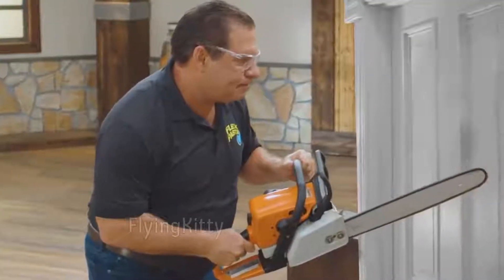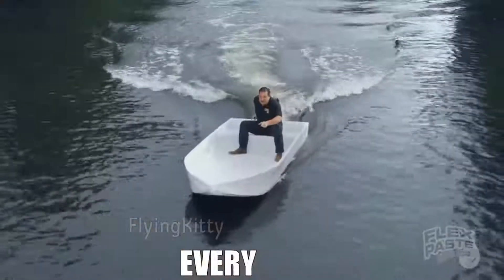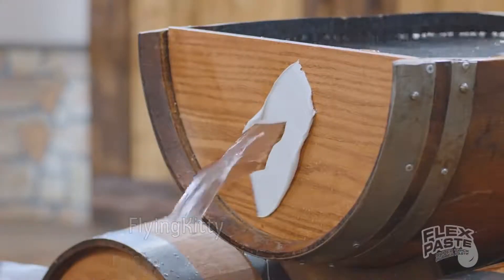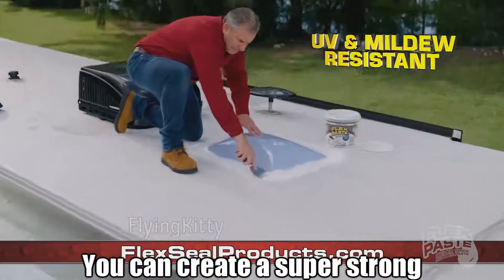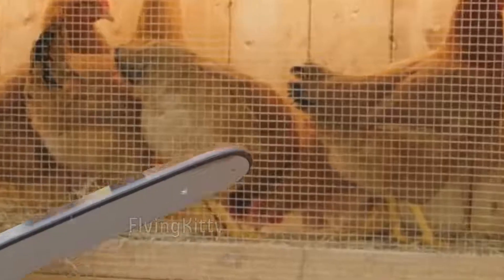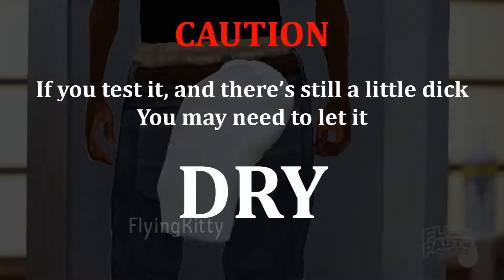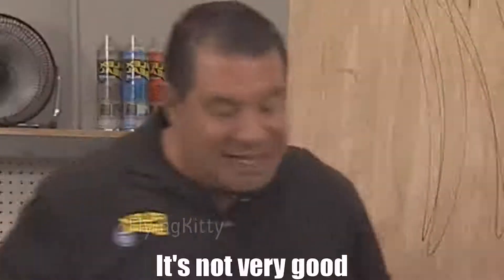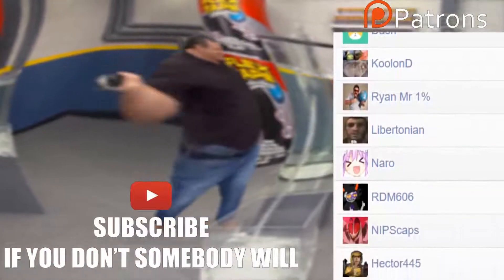Phil swift meme part 3